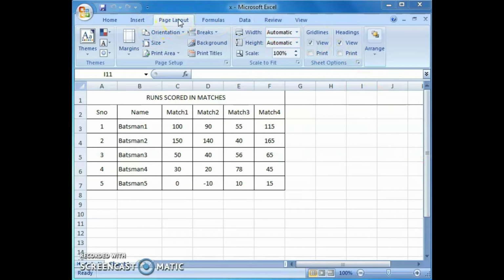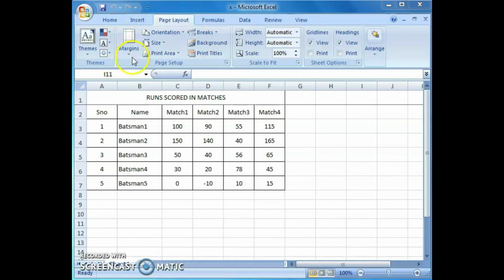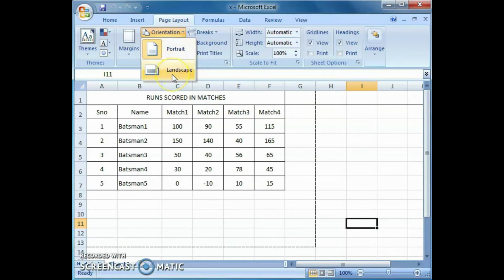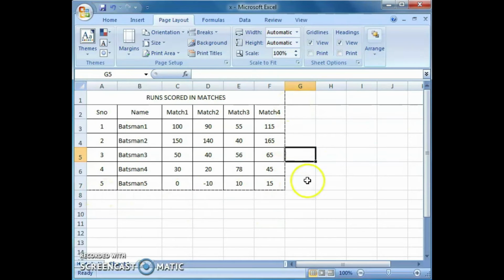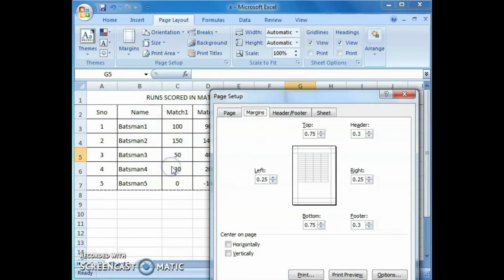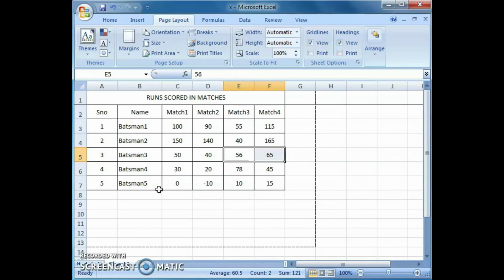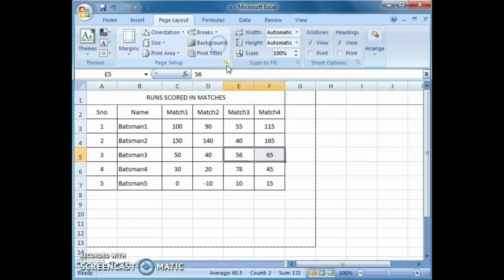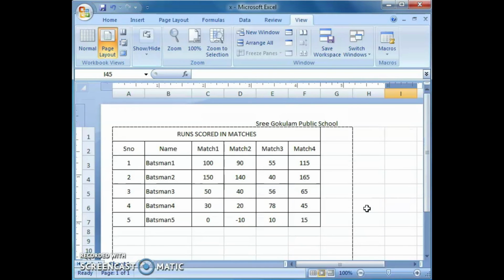X IT Video14